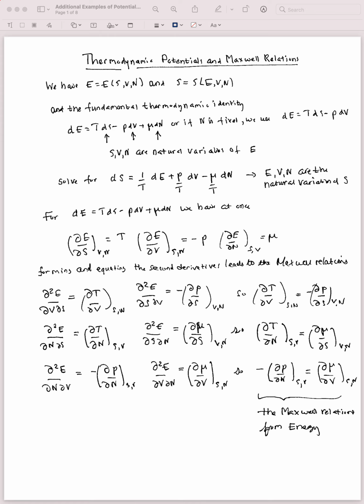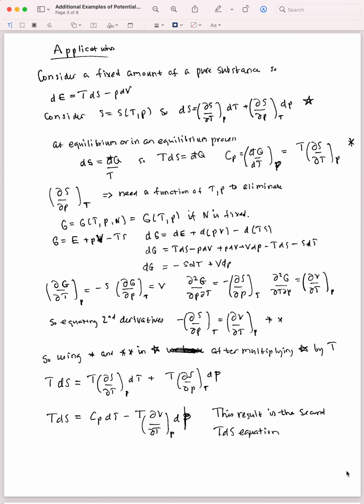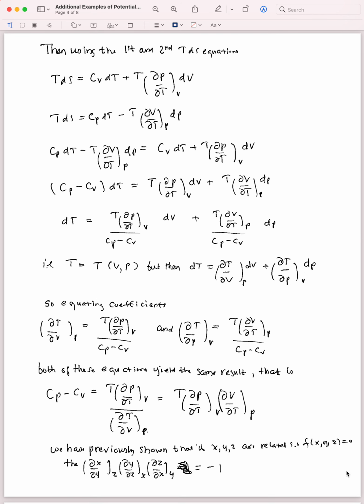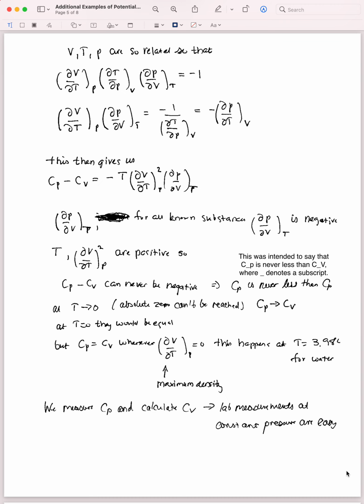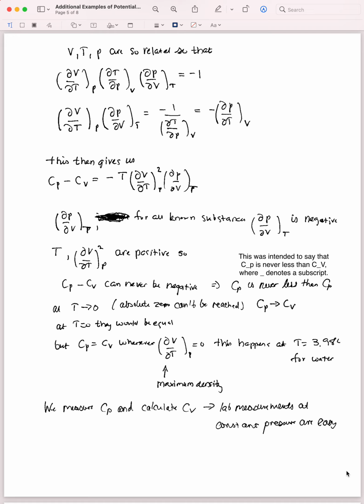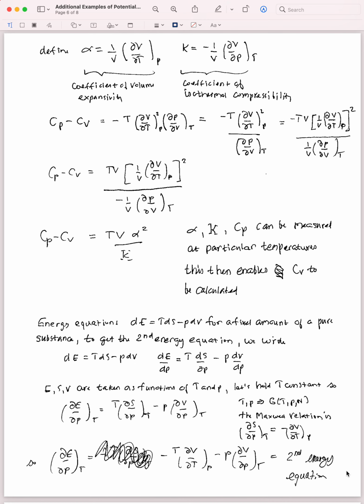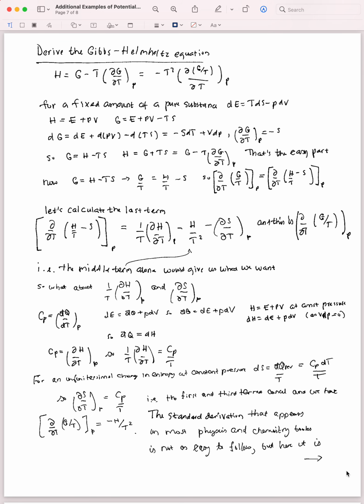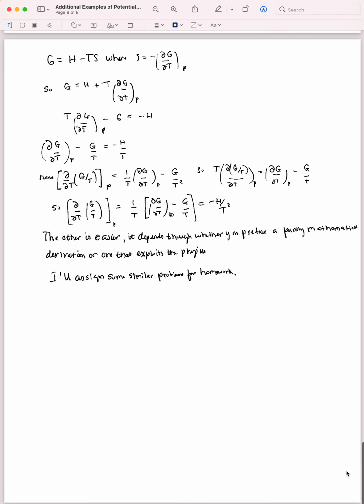Examples using potentials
A review and some worked examples.